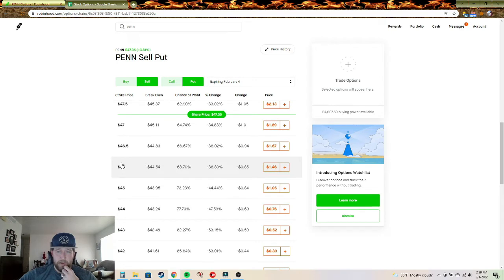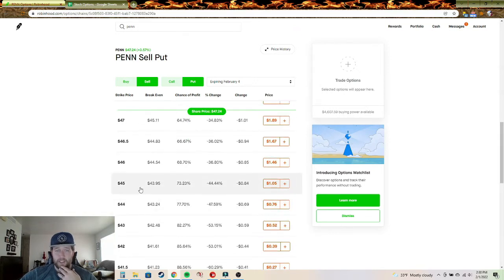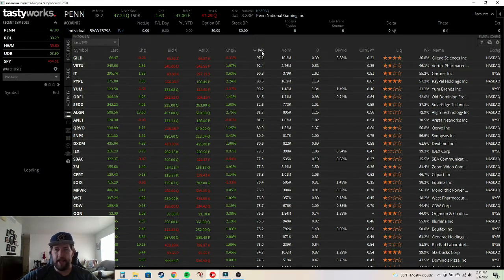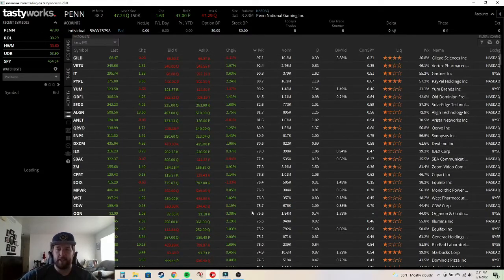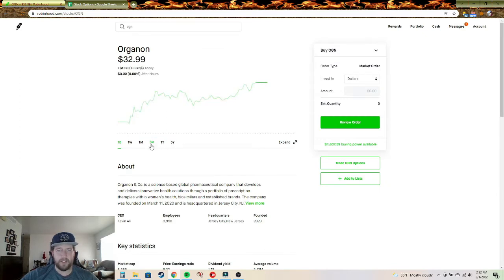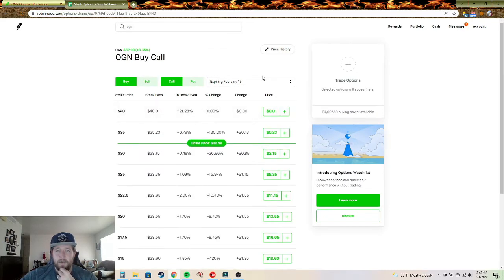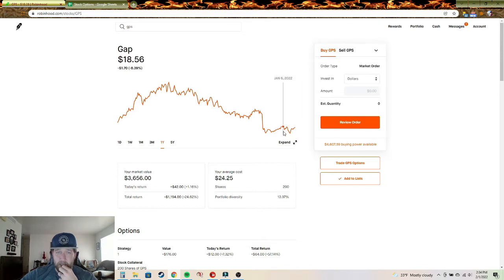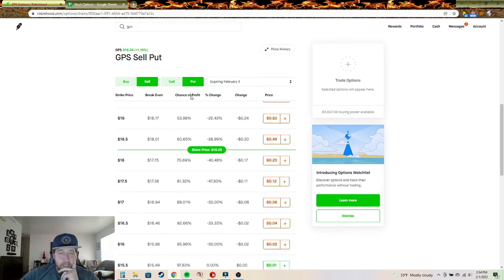Journey to $100,000. Episode 2. Selling Puts on Pen National Gaming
This is Episode to of my journey to growing my Robinhood portfolio to 100k. In this episode, we go a little deeper into my process on picking stocks to trade.